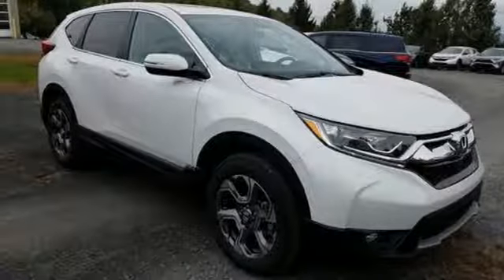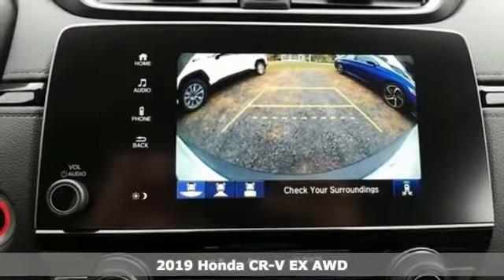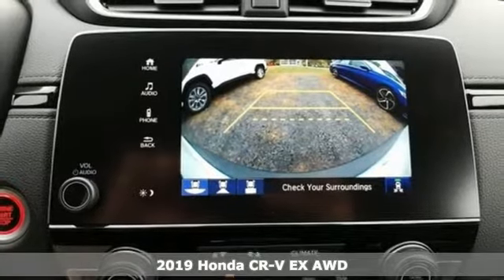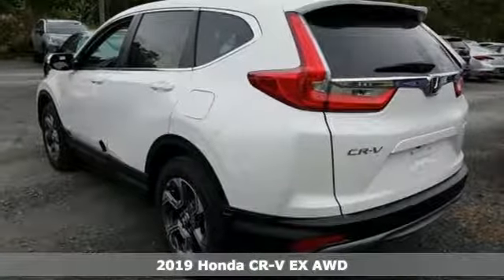New 2019 Honda CR-V Wilkes-Barre PA Scranton, PA H44828 - SOLD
Year: 2019
Make: Honda
Model: CR-V
Trim: EX
Engine: 1.5L I4 DOHC 16V
Transmission: CVT
Color: White
Interior: Black
Stock #: H44828
VIN: 5J6RW2H57KL030478

Address:
150 Motorworld Dr #1